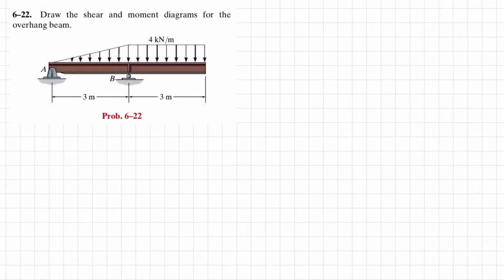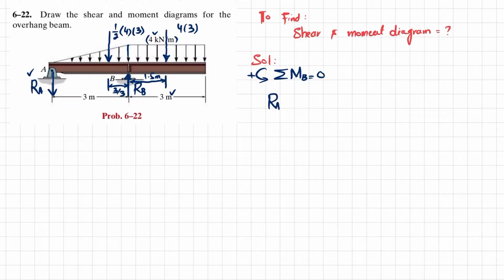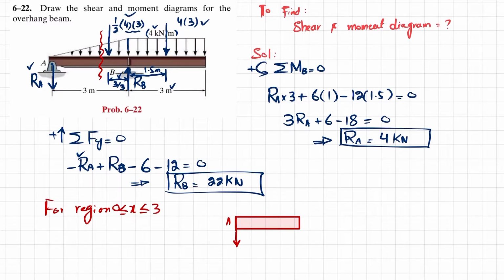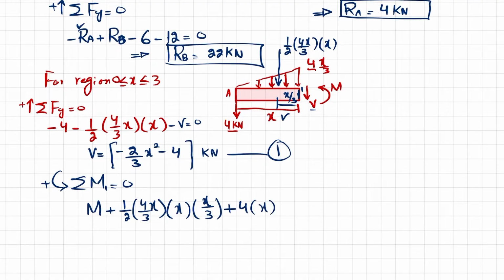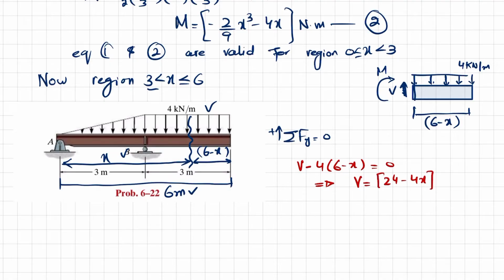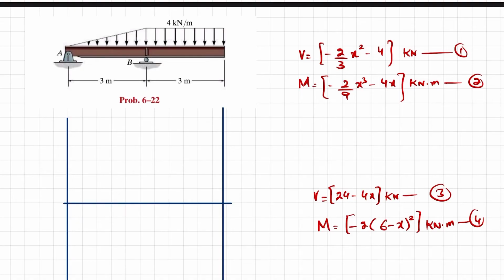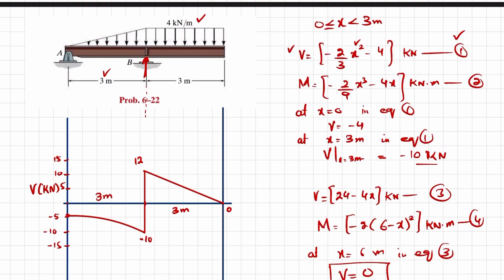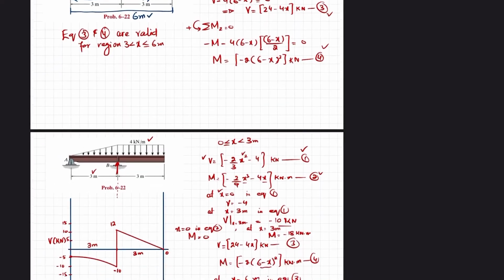6-22|Chapter 6| Bending | Mechanics of Material Rc Hibbeler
6-22 Draw the shear and bending moment diagram for the loading shown.
155 Problem solutions of all chapter of  Mechanics of Materials by Beer & Jhonston